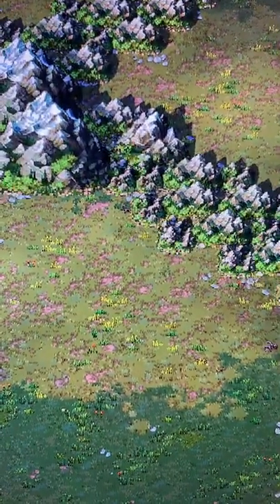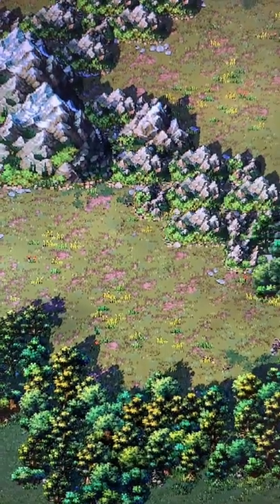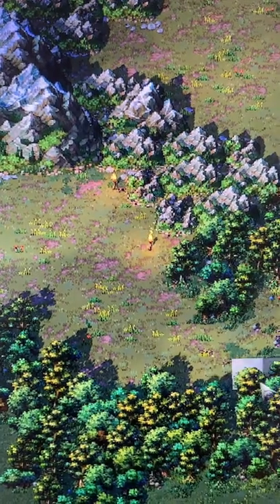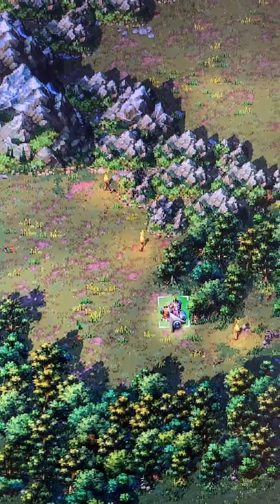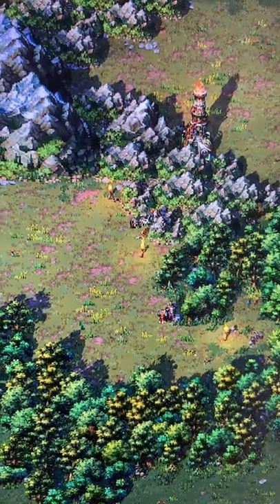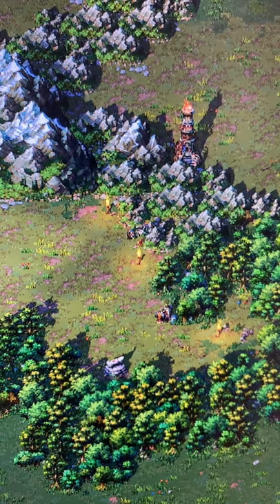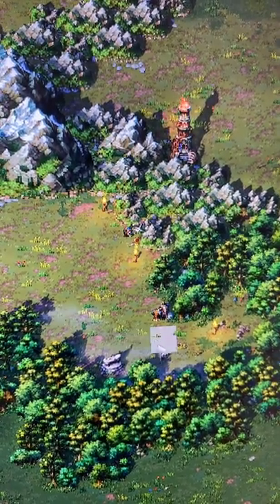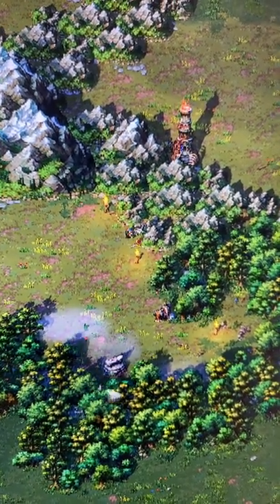Using the level editor